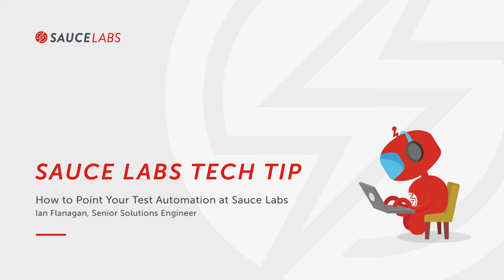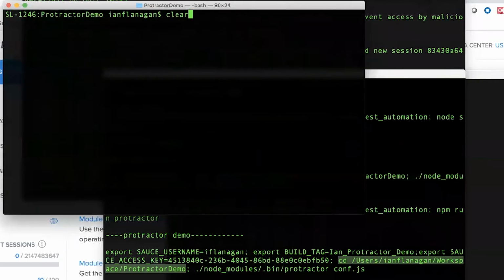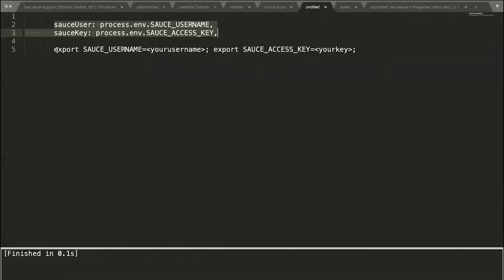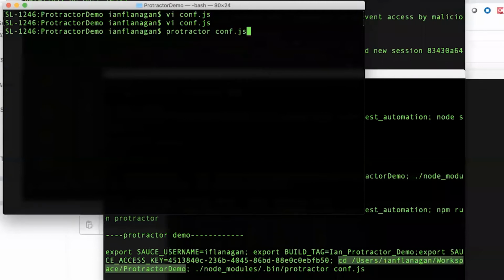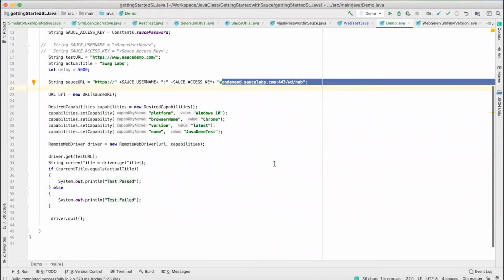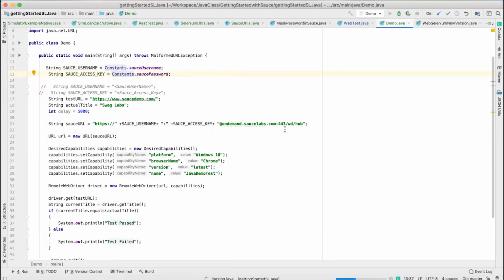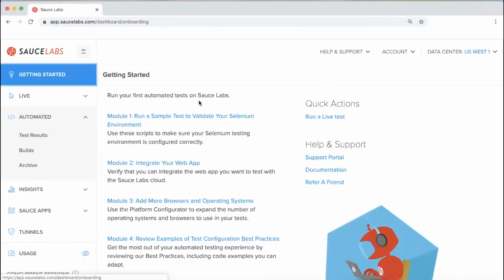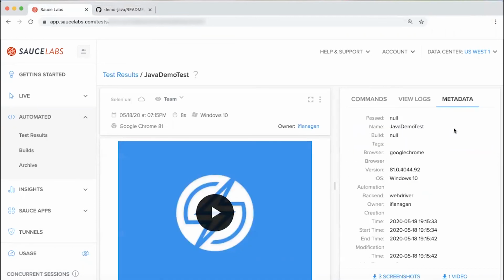Pointing Automated Tests to Sauce Labs - Sauce Tech Tip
In this Tech Tip video, Ian Flanagan (Senior Solution Engineer at Sauce Labs) will show you how to update your current automated tests to run in the Sauce Labs Continuous Testing Cloud. To learn more on how to get started with the Sauce Labs Continuous Testing Cloud, please reference our documentation, which is complete with code samples.